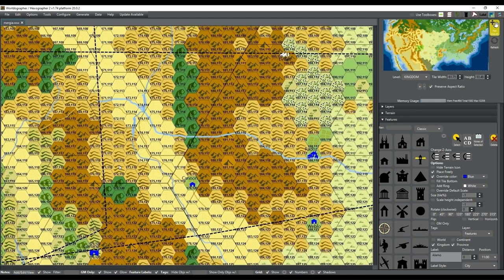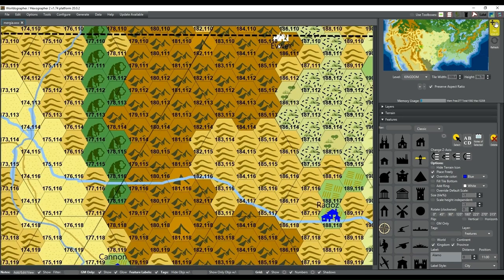RPG Workshop Episode 25 - Who wants to play Gamma World fellas???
Come join me every other Saturday at 5:45pm MST for my Open Table game

Heya Fellas I hope you this little mapping video where I talk about the Gamma World ttrpg. If you have any questions please leave a comment bellow. I hope you have a good game next time you play and keep your shield arm strong alright!

Some of the thumbnails are modified from TSR products: Famine in Far Go (by Jeff Easly), the 2e Map (by Michael Pierre Price and Garry Spiegle) and the 4e Cover (by Keith Parkinson).